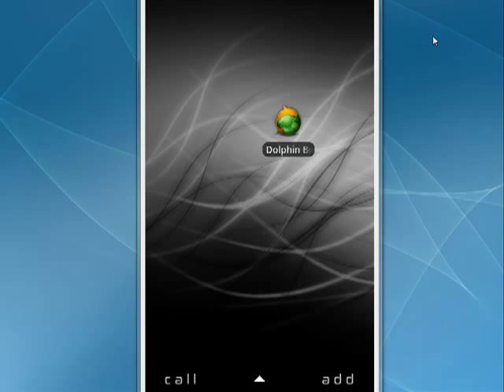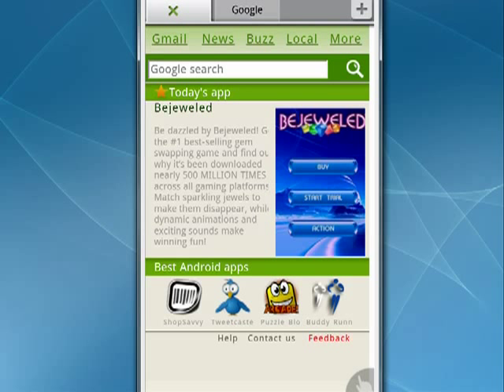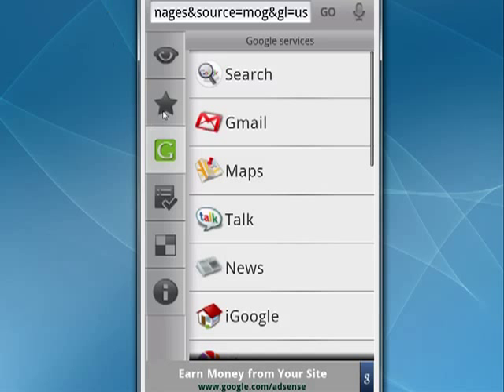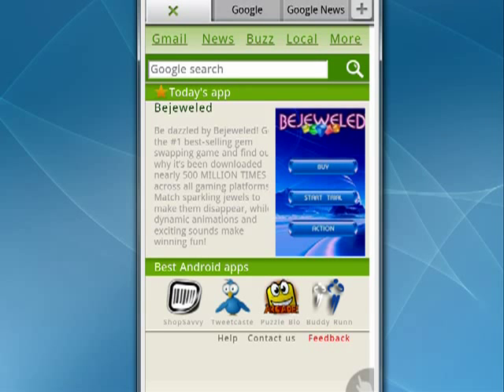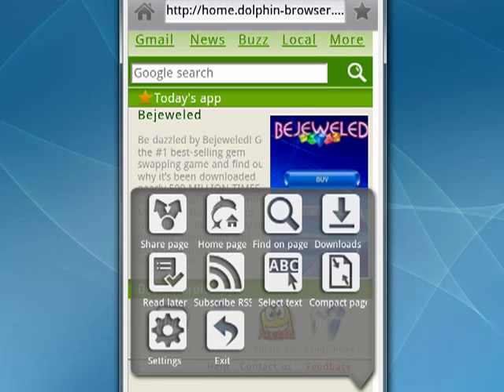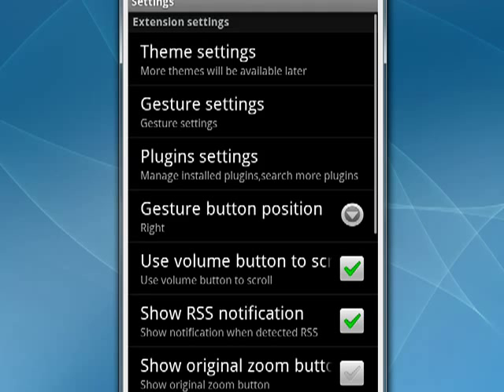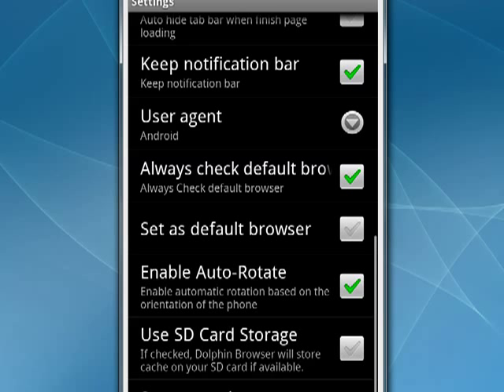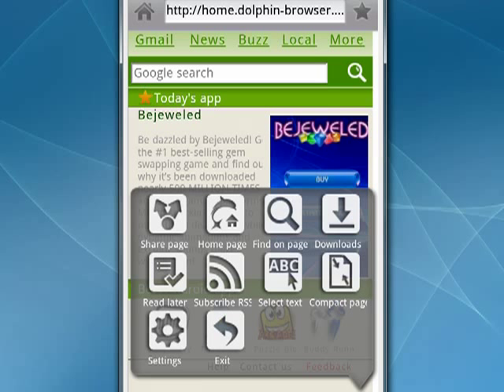How to use the Dolphin Browser on an Android phone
Your Android phone comes with a basic web browser by default. If you'd like to have something with a few more features like tabbed browsing, take a look at the Dolphin Browser. It's cool and it's free @ butterscotch.com